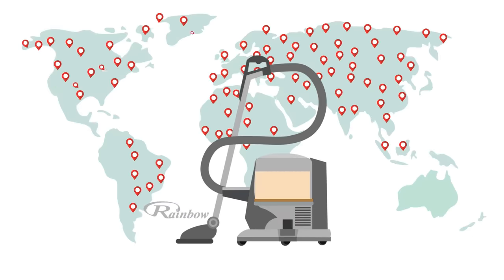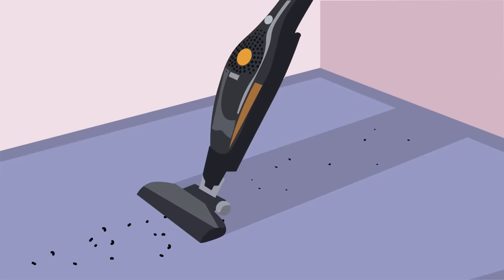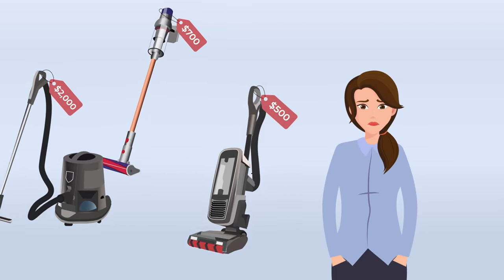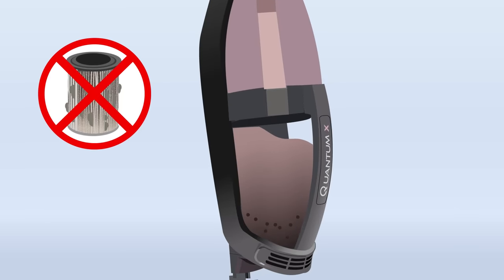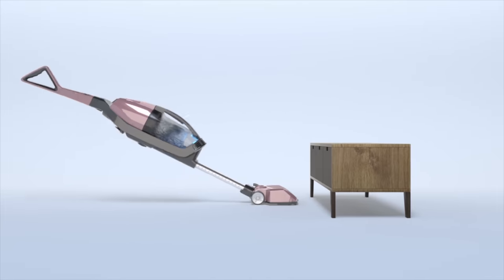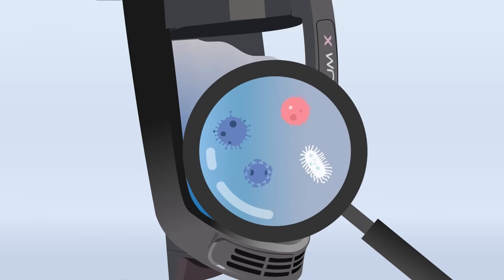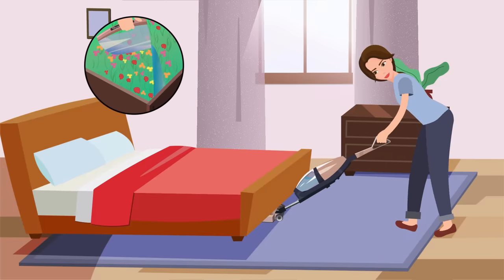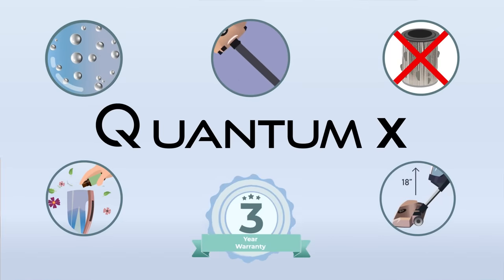Quantum X Water Vacuum Explainer Video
Are you familiar with water filtration vacuums? Quantum X is the world's only Upright vacuum utilizing water filtration as opposed to filters. See the difference and learn more info by visiting: